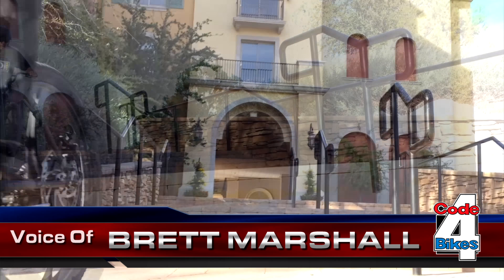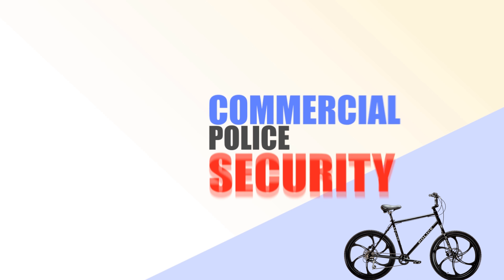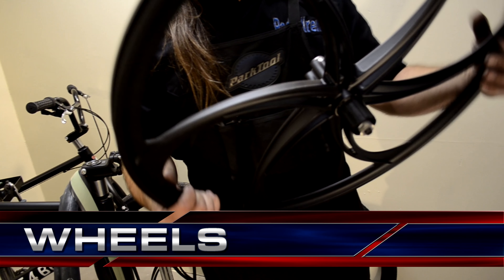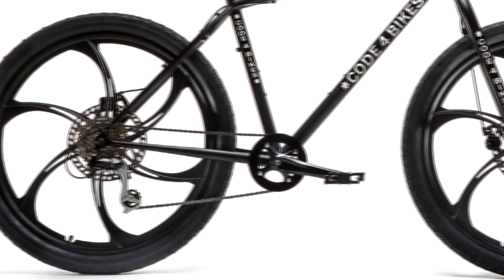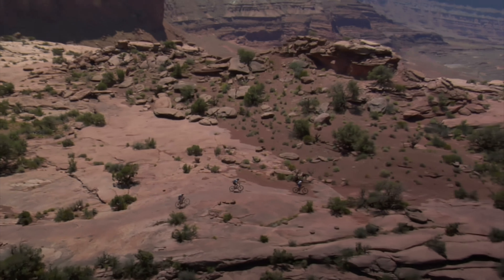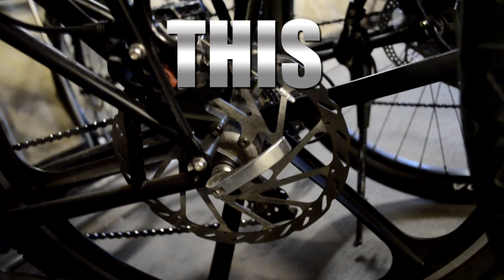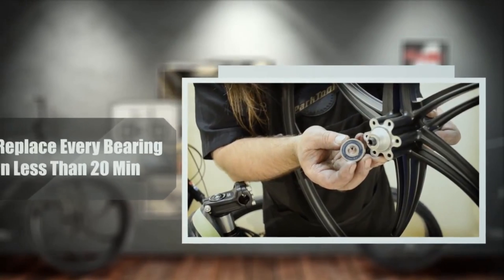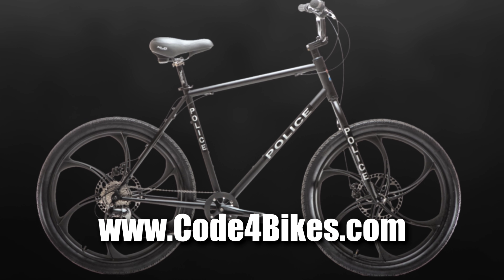Bike Company Kickstarter Video - Denver Video Production 4K Demo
Code 4 is a security Bike Design and Manufacturing Company based out of Las Vegas. They are a staple in the casino security industry.

I had worked with Brett Marshall the owner of the company and produced a documentary style profile video of him and his business.

We needed a shorter version of the first video to be featured in a Kickstarter campaign. So we edited down the original version and created a completely new production.

The original video was shot at 1920 by 1080 and like most of our new 4k demos the original edit has been reworked.

The graphics have been upscaled to 4K resolution and the video itself has also been up rezed to 4K.

This is another great example of how to take some HD footage and mix in high quality graphics to create an actual true 4K presentation.

About Gregson Studios:
Buddy James Gregson is an International Award Winning Video Professional based in Southern Denver, Colorado. James has been producing professional video since 1996 and works with a wide array of clients from television studios to independent startups and small business owners.

Many of these services are offered in both HD and 4K+

Freelance Services Include:
Videography, Video Editing, Motion Graphics, Audio Editing, HD and 4K Editing, 2D Animation, Voice Over, Lighting, Prop & Set Design, Visual Effects, Photography, YouTube Channel Customization, Encoding & Transcoding, Directing, Producing. Pro Drone Services Coming Soon.

Our Customers:
Studios, Networks, Small Business, Entrepreneurs, Corporate, Producers, Entertainers, Educators, Startups, YouTubers… anyone who wants to produce a quality video.

Complete Video Packages Available - Call for details and pricing.

Available For Hire As Cameraman & Freelance Editor